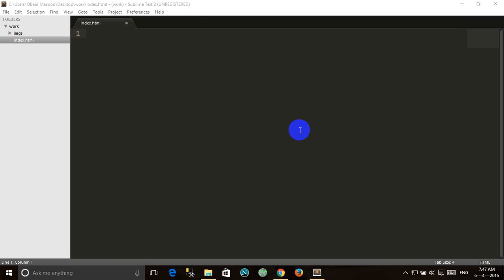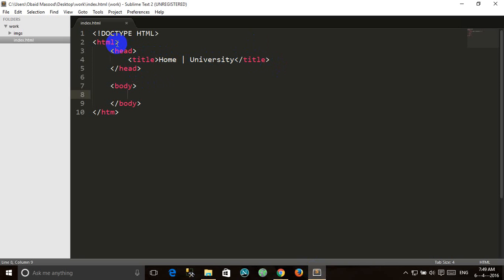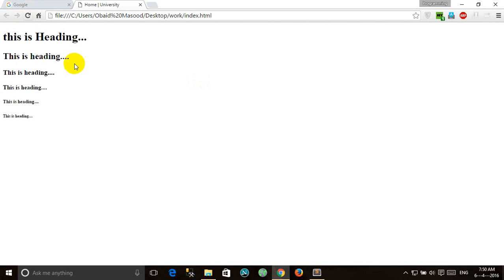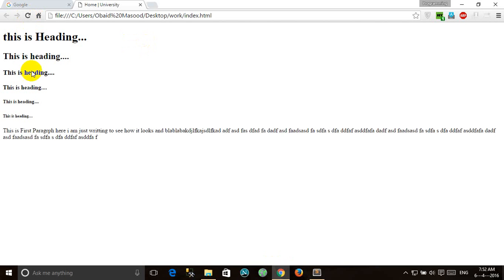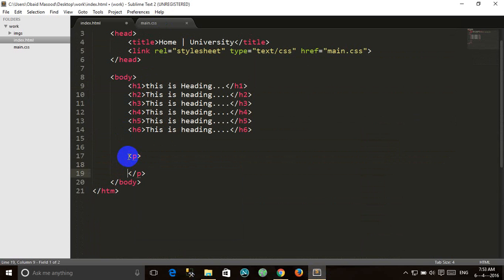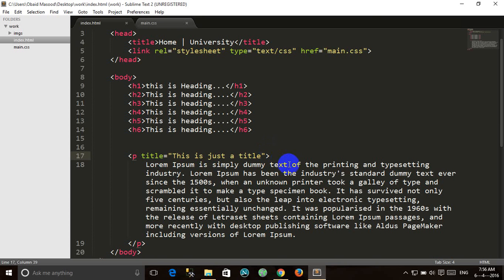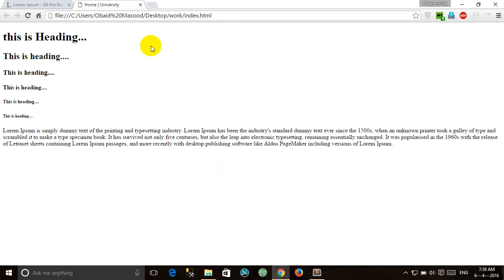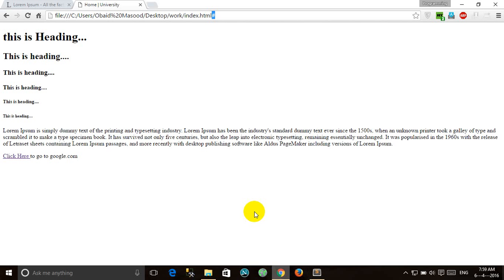HTML CSS Lecture 6 | Headings, Paragraphs and their attributes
In this video I will show you what How to use Heading, praraghrap tags in HTML and their attributes and how to use it

Hello everyone! Today I'm bringing you a HTM CSS Tutorial on headings and paragraphs.
html p tag and h tags are explaine here.
the p tag which is paragraph tag is explained as well as the html h tag which is heading tag is explaine where we have h1,h2,h3,h4,h5 and h6 tags